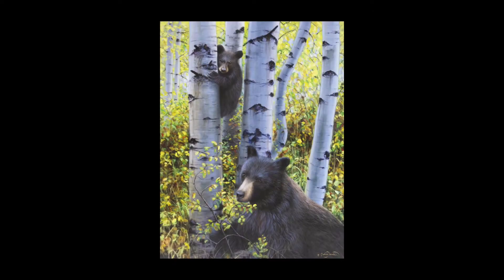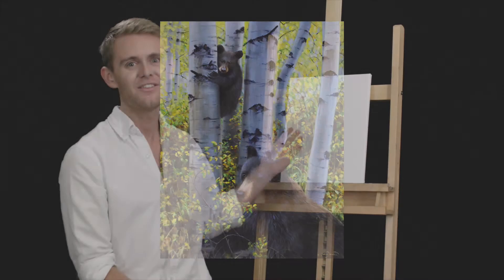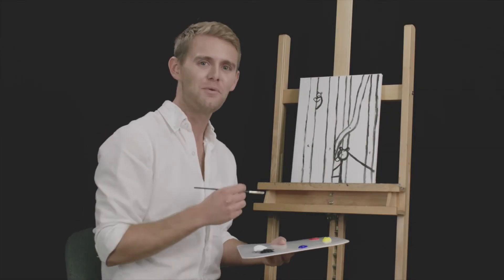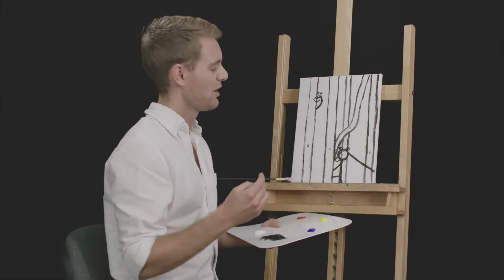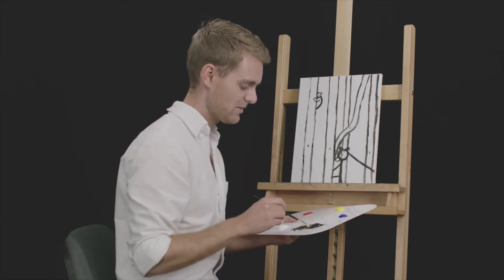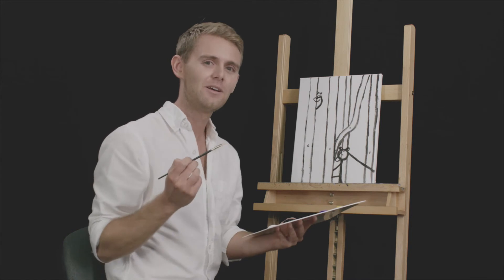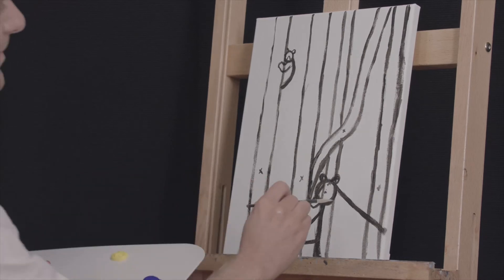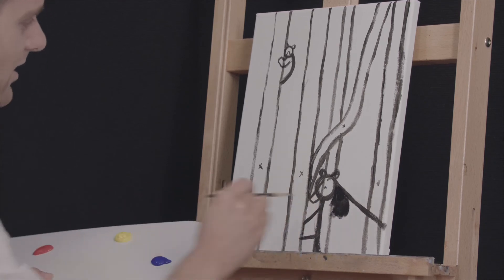Black Bears in Aspen Painting Step by Step Trailer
Learn to paint black bears in fall aspen trees step by step!

Watch as I do each step, then pause the video and complete the step before moving on. Rewatch any section and take it at your own pace!

Use all the supplies in your kit!

Have a glass of water and paper towel available for cleaning your brushes.

Takes about 2 hours to complete!

Instructed by James Corwin